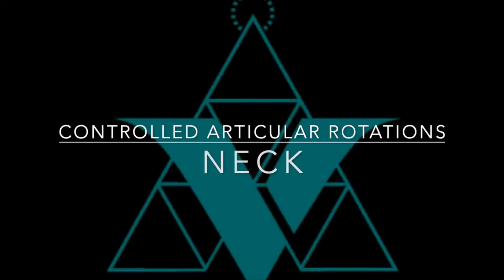Controlled Articular Rotations - Global Morning Routine (Head to Toes)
Global Morning CARs Routine

Shortcut links:
1:28 Neck CARs
7:48 Spine CARs
13:08 Scapular CARs
15:09 Shoulder CARs
21:06 Elbow CARs
24:26 Wrist CARs
27:02 Hip CARs
32:34 Knee CARs
36:51 Ankle CARs
39:42 Toe CARs